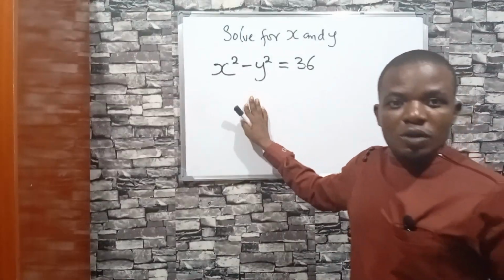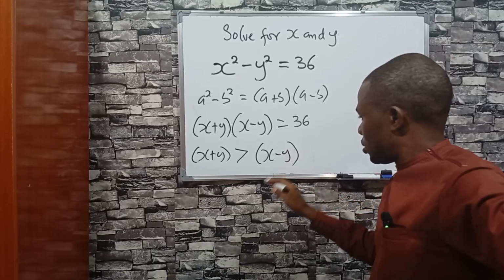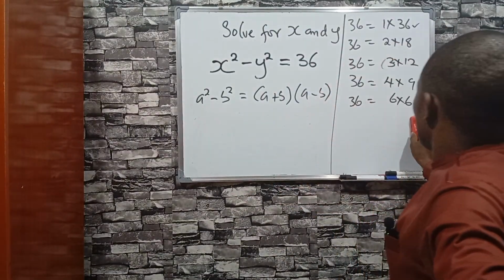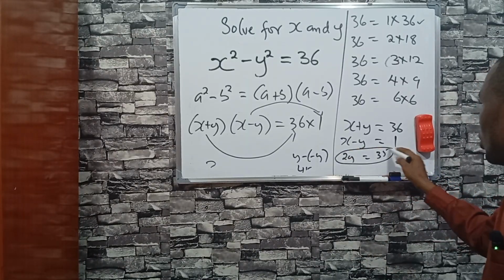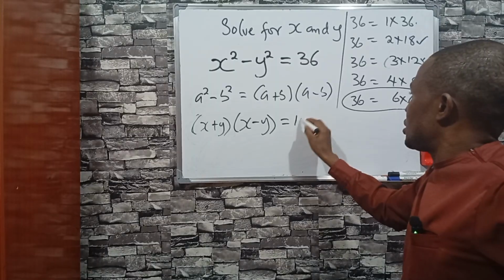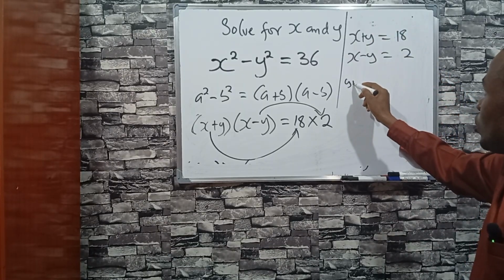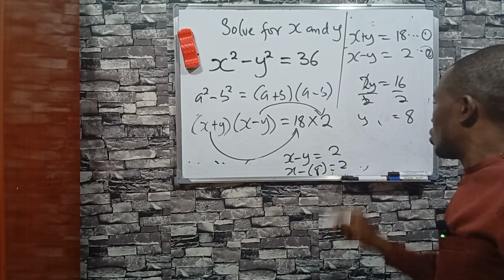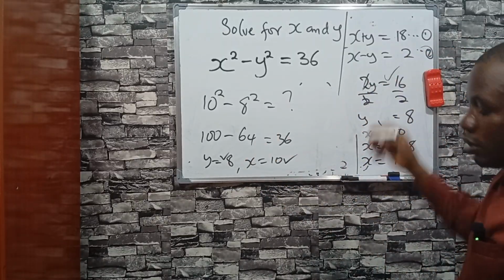Don’t Fear This Math Problem! | x² - y² = 36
Are you looking to strengthen your math skills or prepare for exams and competitions? This video is for you!

In this tutorial, we’re solving for x and y in the equation x² - y² = 36 — a classic math challenge that helps you grow your problem-solving abilities. At Online Science Academy, we break down difficult math problems into easy-to-understand steps, turning tough questions into clear solutions.

This is a great opportunity to boost your confidence, improve your mathematical thinking, and become a math expert.